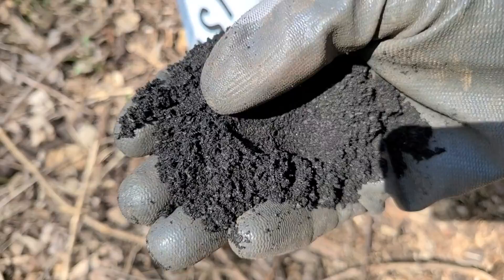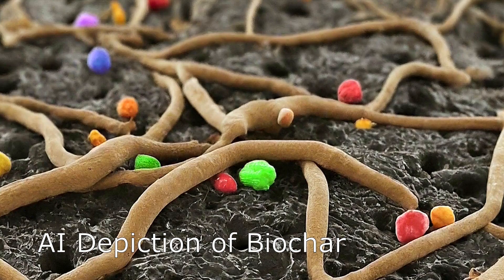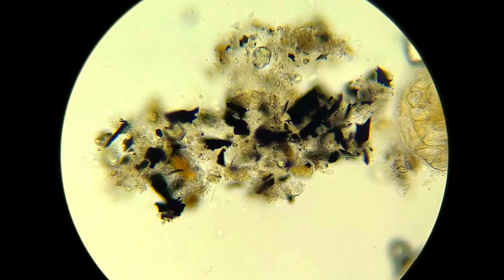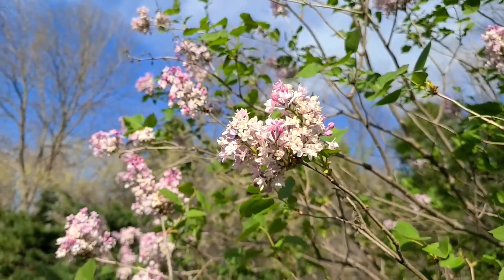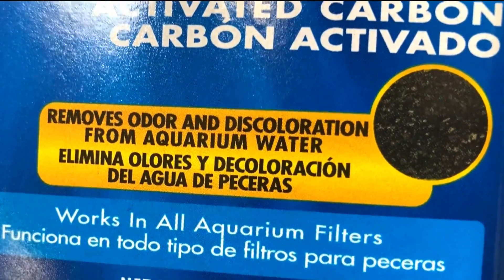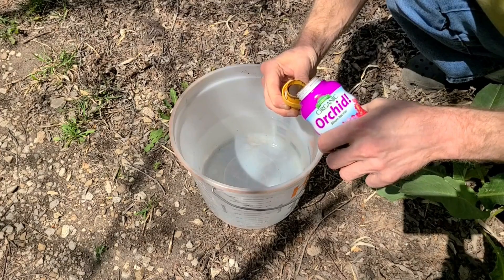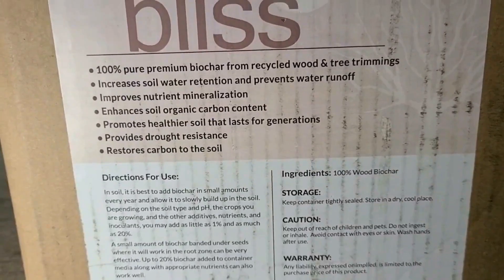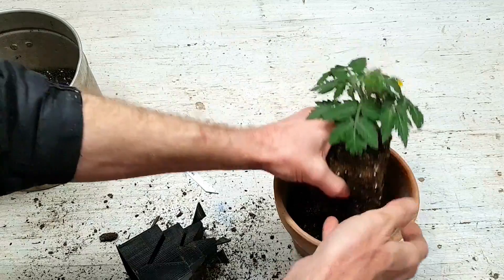What is Biochar? - How does it Improve Soil Fertility? - For Gardens, Lawns, Trees, and Shrubs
What is biochar, and how does using it improve soil fertility?  Let's find out.  In this video, we'll take a look at what biochar is, as well as explore some of the benefits it brings to our soil and the plants.  We'll see how it promotes and helps microbes.  Microorganisms which are very beneficial to our gardens, lawns, trees, and shrubs.  I'll show how I inoculate the biochar, and talk a little about some organic fertilizers and compost I often use with it.  Information about selecting biochar and applying it to soil is also included.  In a video listed below, I show how it can be made at home in the backyard.   The different kinds of biochar, and some other items I used during the video, are listed below.

Biochar  (used in the video):
- Course Ground, Hardwood Biochar
- Fine Ground, Pistachio Shell Biochar
- Micronized, Mixed with Humic Acid, Granule for Easy Application
- Compost and Biochar Mix

Liquid Fertilizer, Organic  (I used to "charge" some of the biochar):
- Tomatoes and Vegetables

Compost Tumbler (used in the video)

This video and the channel may contain links to affiliate websites, and I may receive an affiliate commission for any purchases made by you on the affiliate website using such links.